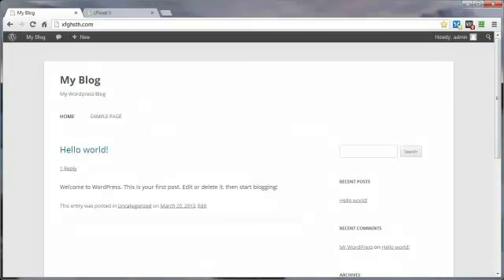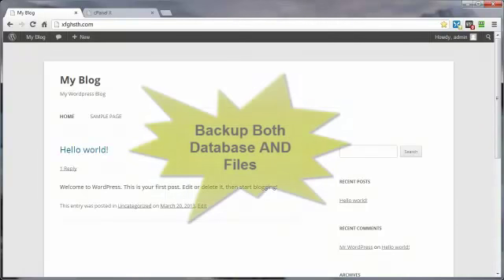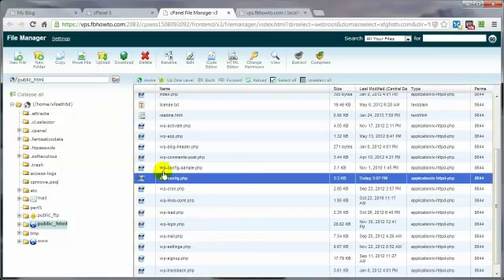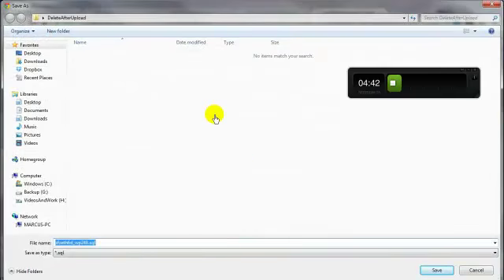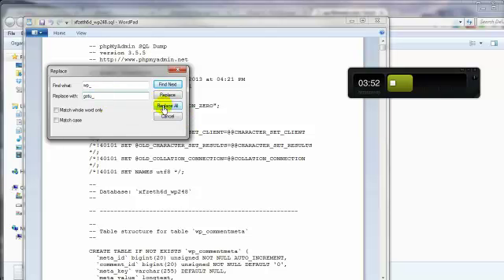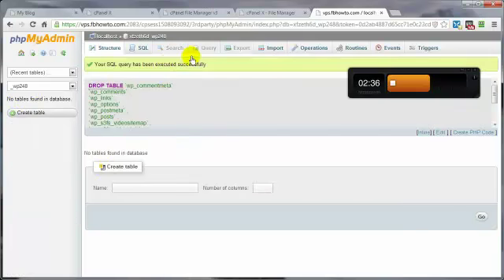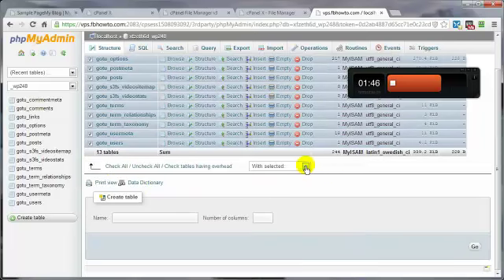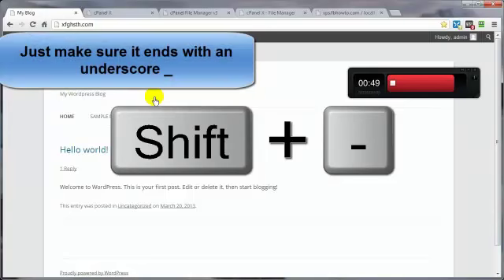Secure Wordpress Database Prefix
Protect your webiste and secure your wordpress database prefix.